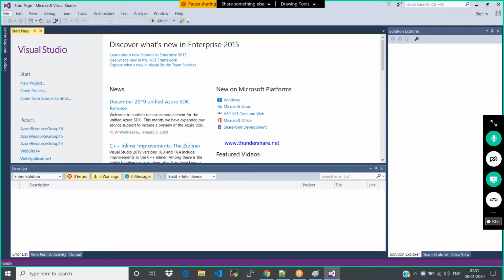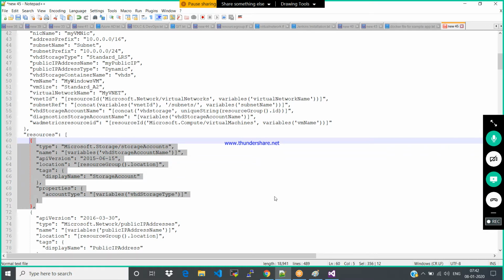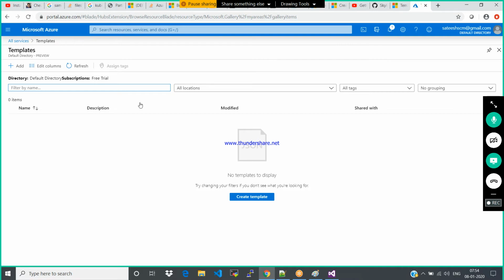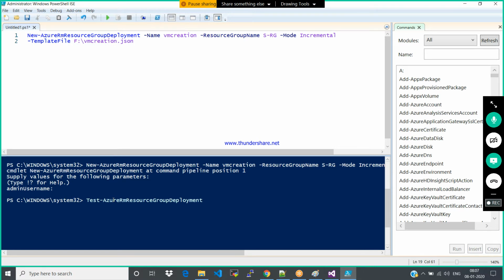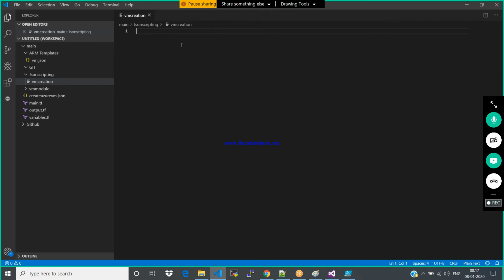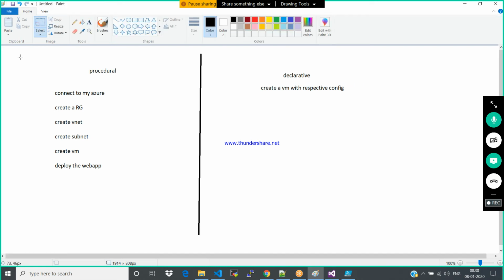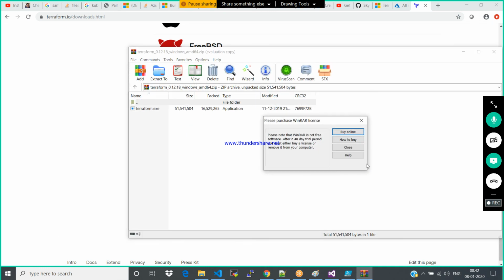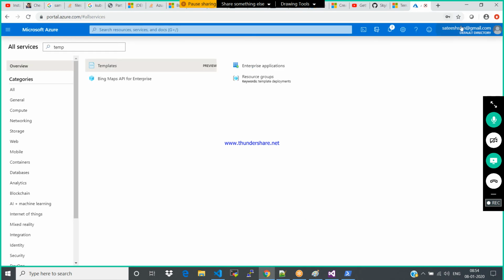Terraform Introduction Azure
Terraform is a tool for building, changing, and versioning infrastructure safely and efficiently. Terraform can manage existing and popular service providers as well as custom in-house solutions.

Configuration files describe to Terraform the components needed to run a single application or your entire datacenter. Terraform generates an execution plan describing what it will do to reach the desired state, and then executes it to build the described infrastructure. As the configuration changes, Terraform is able to determine what changed and create incremental execution plans which can be applied.

The infrastructure Terraform can manage includes low-level components such as compute instances, storage, and networking, as well as high-level components such as DNS entries, SaaS features, etc.

The key features of Terraform are:

Infrastructure is described using a high-level configuration syntax. This allows a blueprint of your datacenter to be versioned and treated as you would any other code. Additionally, infrastructure can be shared and re-used.

»Execution Plans
Terraform has a "planning" step where it generates an execution plan. The execution plan shows what Terraform will do when you call apply. This lets you avoid any surprises when Terraform manipulates infrastructure.

»Resource Graph
Terraform builds a graph of all your resources, and parallelizes the creation and modification of any non-dependent resources. Because of this, Terraform builds infrastructure as efficiently as possible, and operators get insight into dependencies in their infrastructure.

»Change Automation
Complex changesets can be applied to your infrastructure with minimal human interaction. With the previously mentioned execution plan and resource graph, you know exactly what Terraform will change and in what order, avoiding many possible human errors.